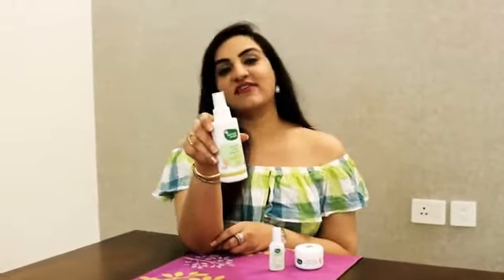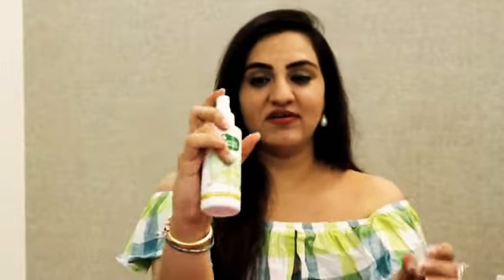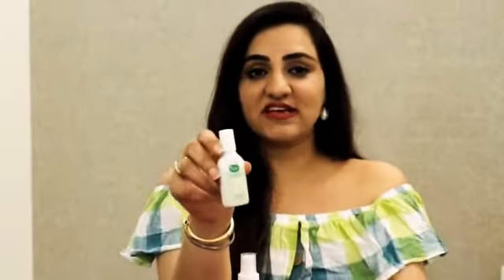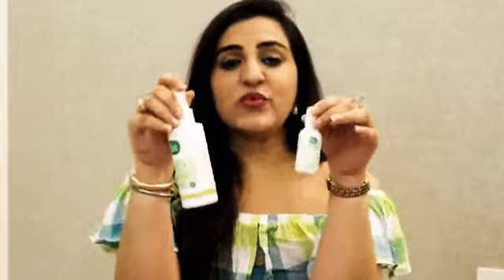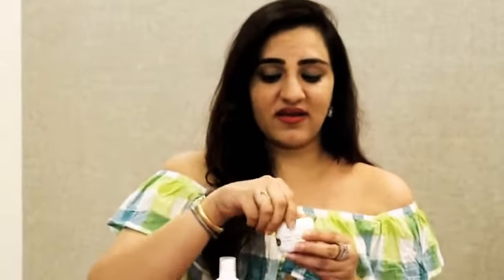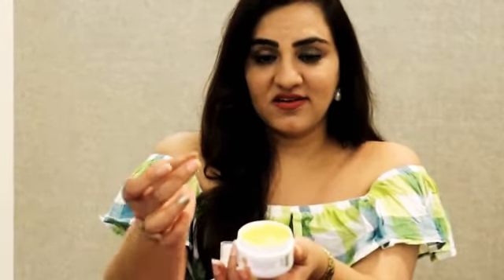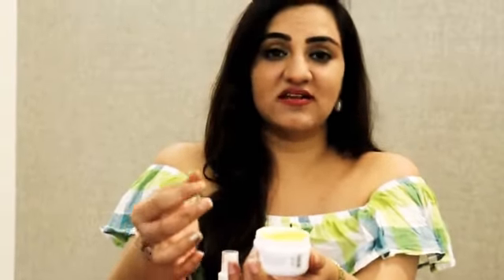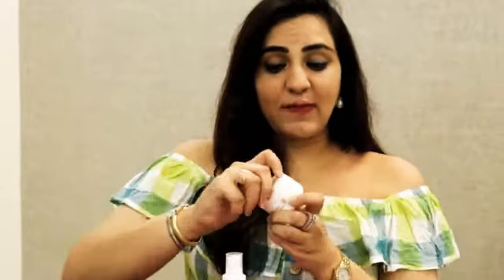Mother Sparsh | Insect Repellent | Harsha Pardasani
An excellent three way Insect Repellent range. Products made-up for mother and children with the holistic approach of ayurveda.